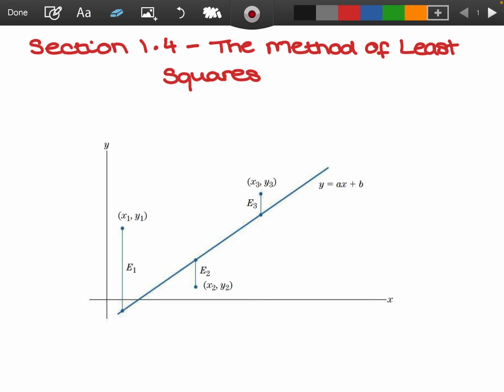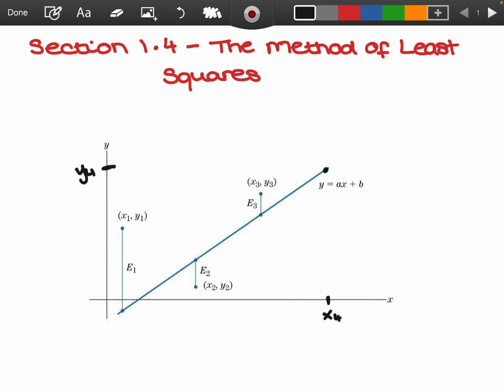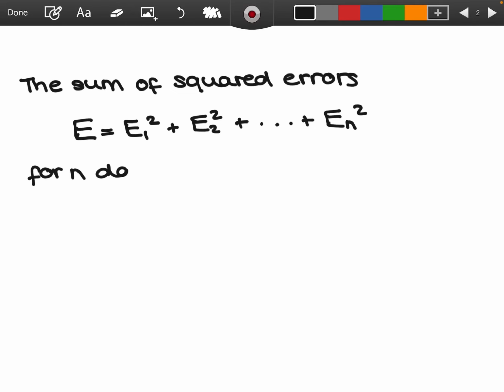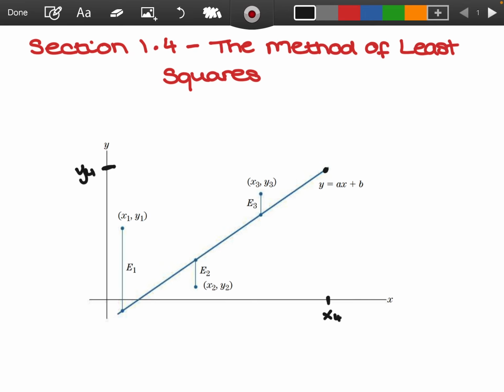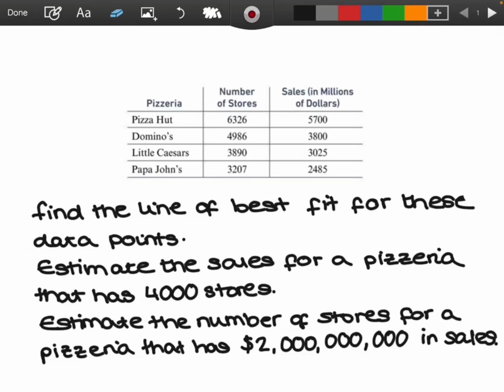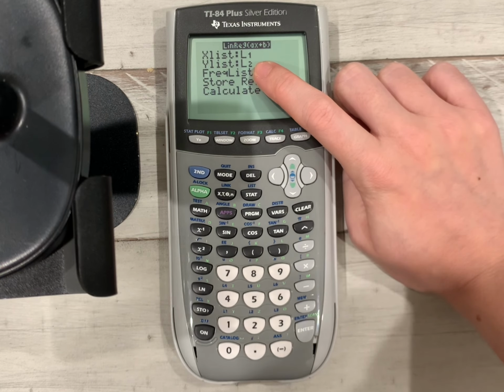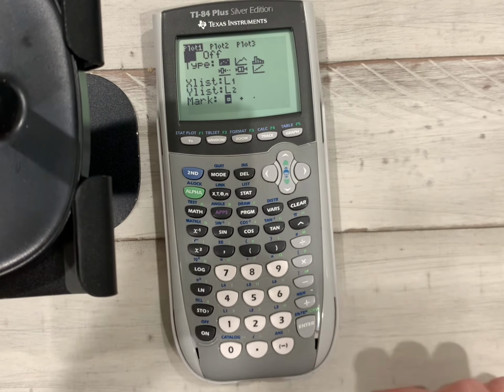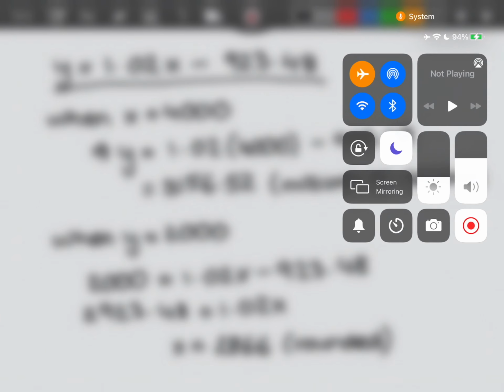MAT110 Section 1.4 - The Method of Least Squares